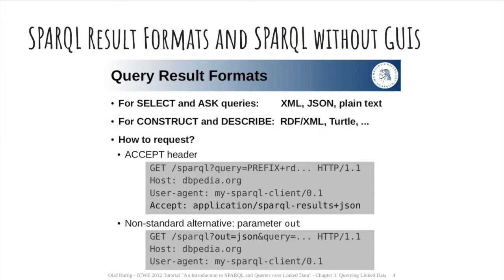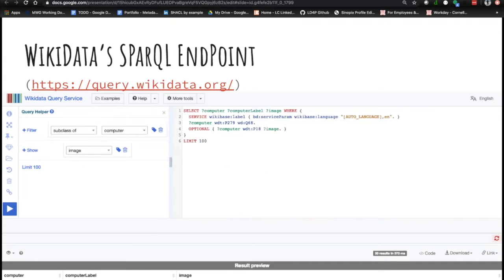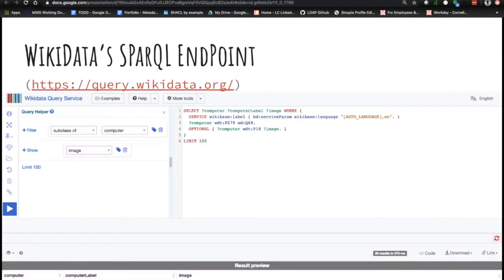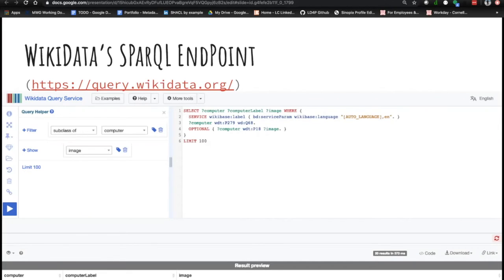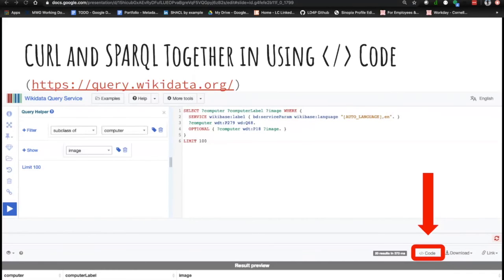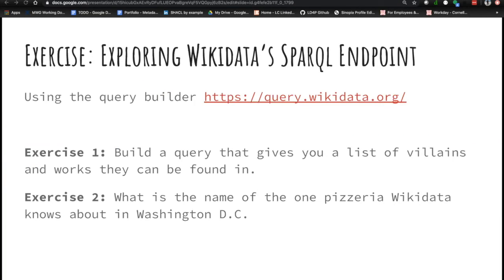A Hands-on Look at Linked Data: Module 6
Learning Outcomes: Greater comfort with SPARQL, familiarity with Wikidata's SPARQL Query Service,